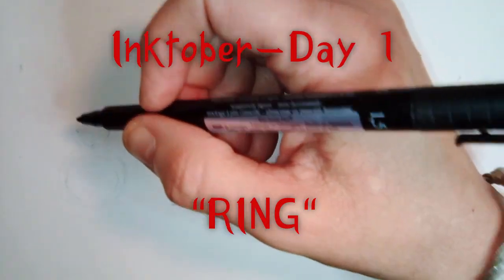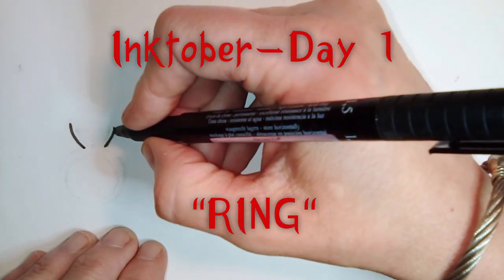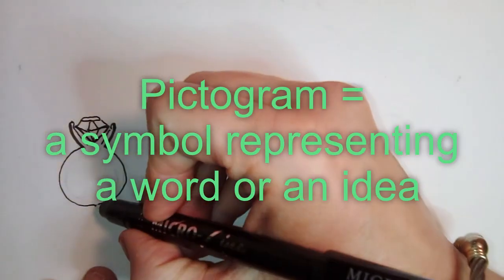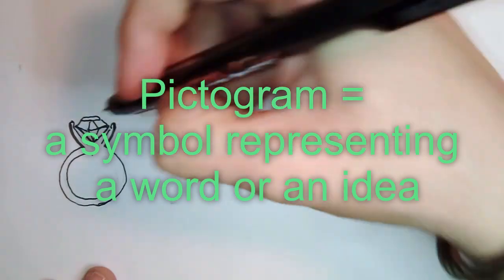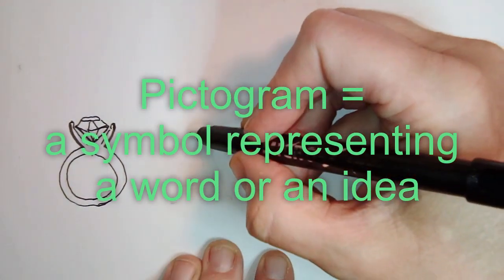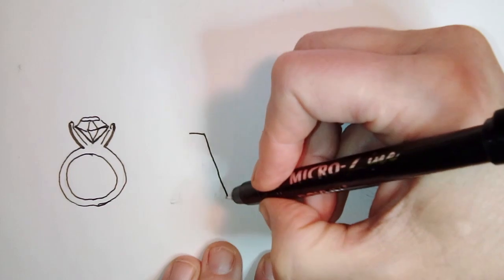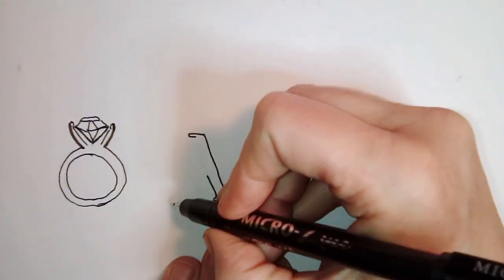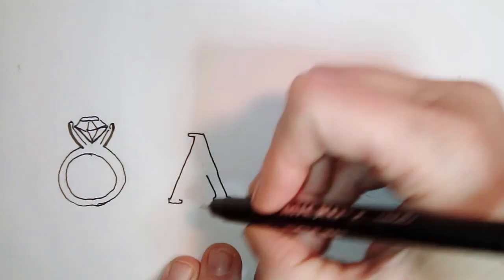(032) DAY 1-RING inktober2019 - YT100 -4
THIS IS MY FIRST INKTOBER - I've got some catching up to do haha!

***HAPPY MAIL***
C/O  GEN.DEL.

MUSIC RESOURCE